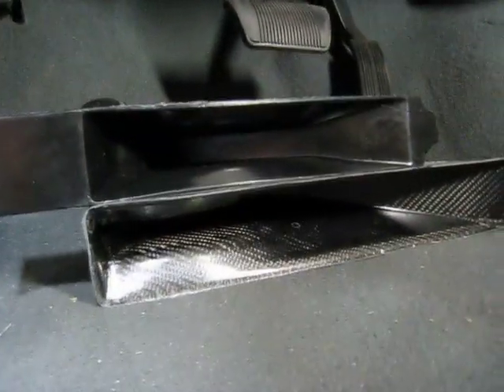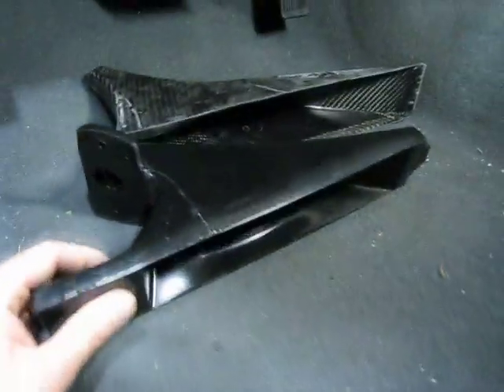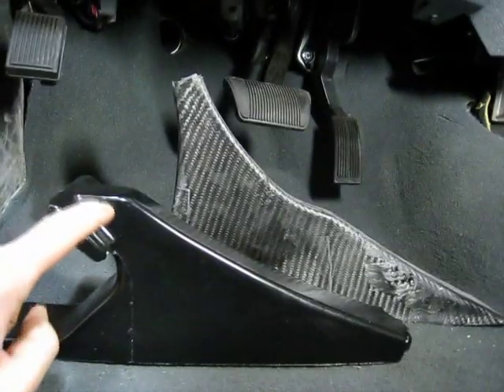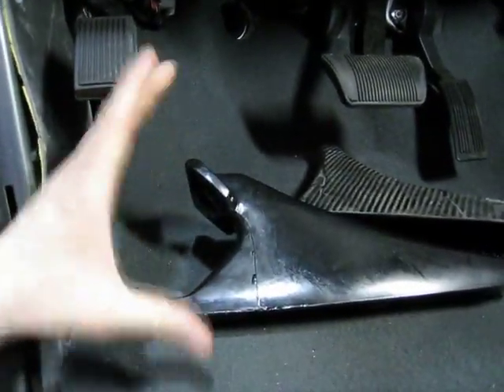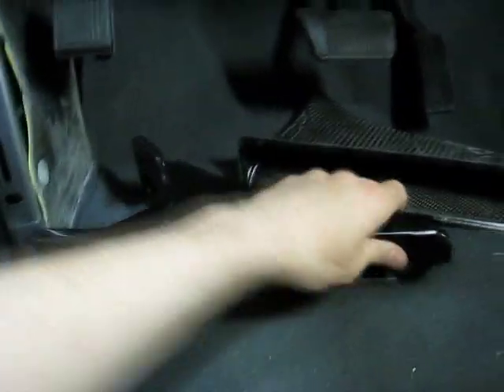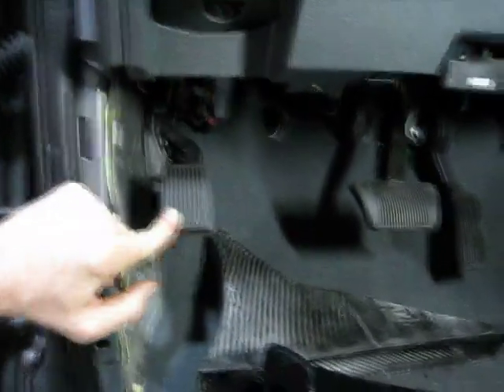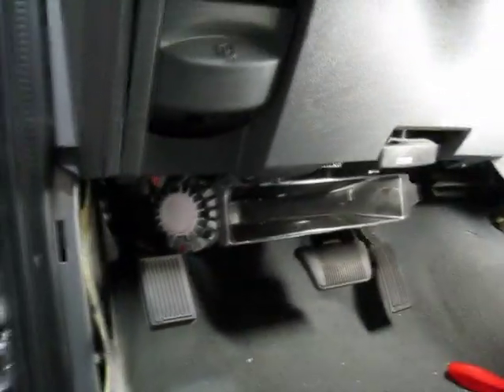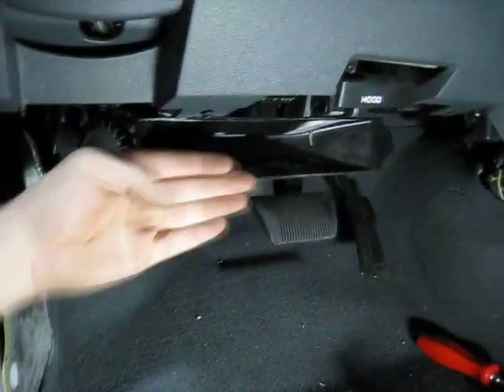Basic on iD Horns